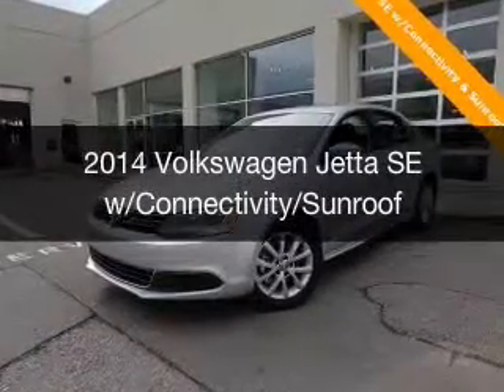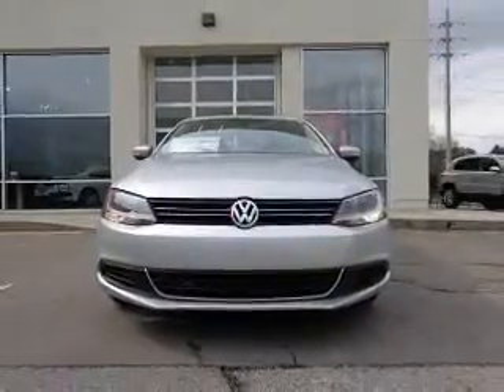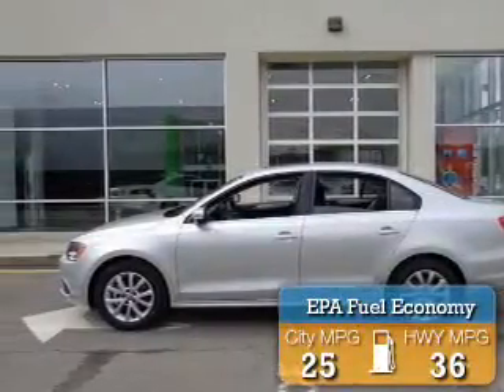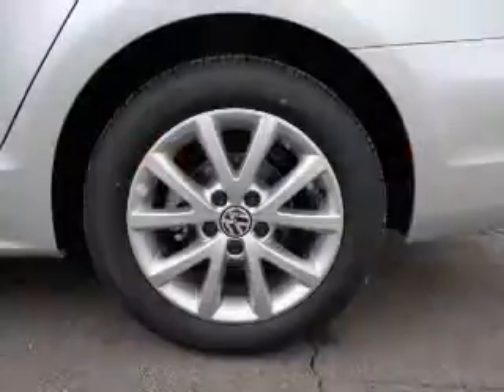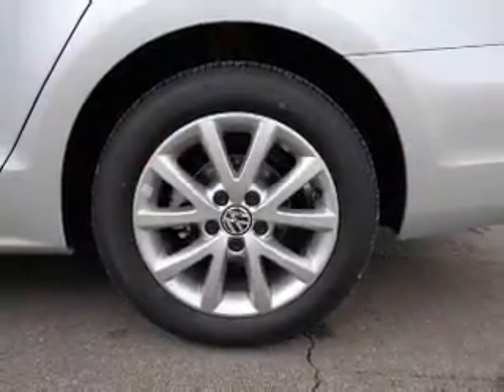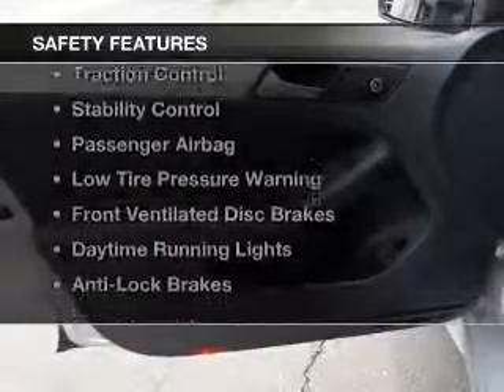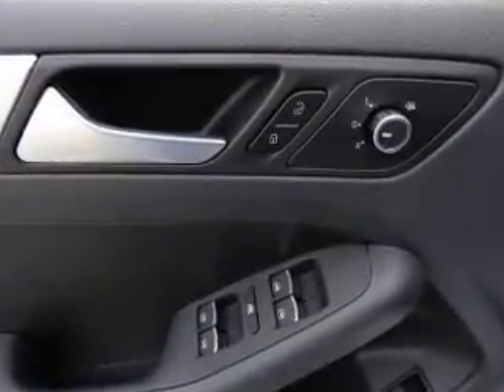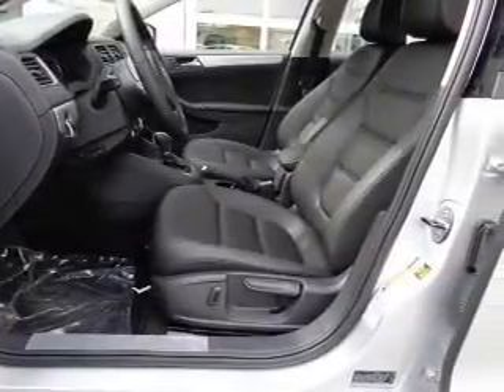2014 Volkswagen Jetta - Huntsville AL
Phone:
Year: 2014
Make: Volkswagen
Model: Jetta
Trim: SE w/Connectivity/Sunroof
Engine: 1.8 liter inline 4 cylinder 16 valve GDI DOHC Turbo
Transmission: 6-Speed Automatic
Color: Reflex Silver Metallic
Mileage: 5
Address:
6561 University Drive